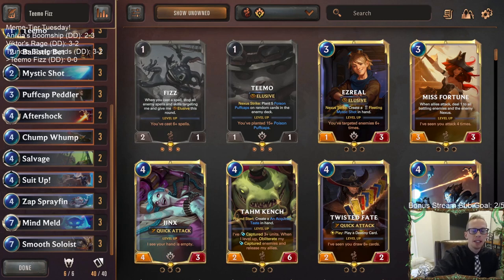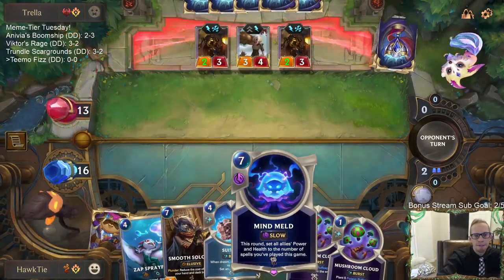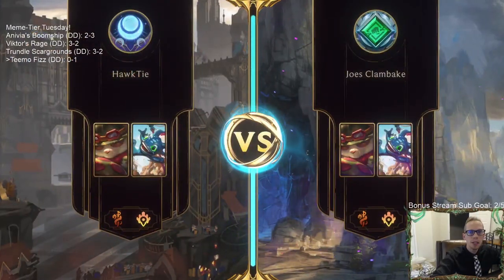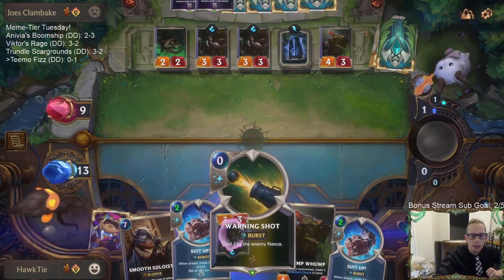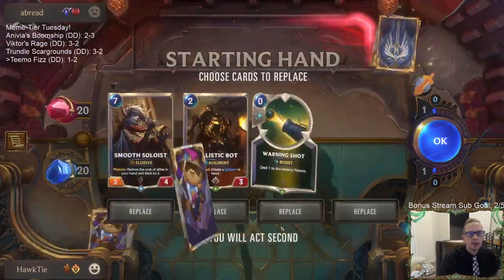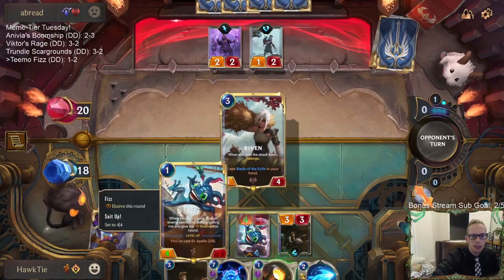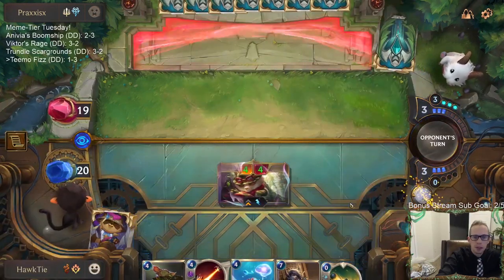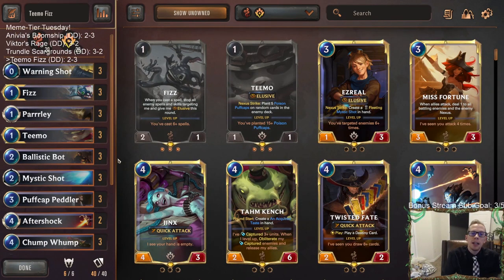Teemo Fizz: Fun Meme-Tier combo | Legends of Runeterra LoR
Legends of Runeterra Meme deck: Teemo Fizz
Code:
CECAMAQGCIKCMKROGICACBAIDE2DUAIDAQCQCAQEAMBACAYEBMAQEBQ5AA
Champions: Fizz, Teemo